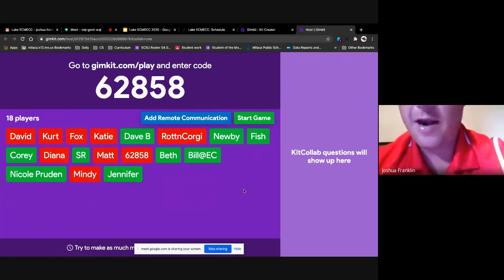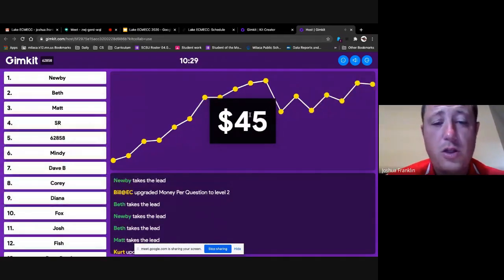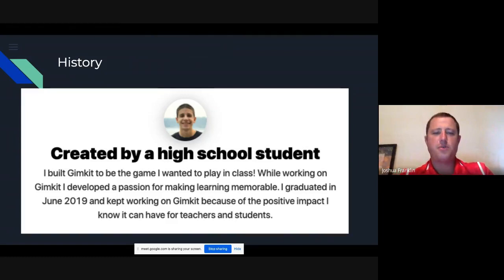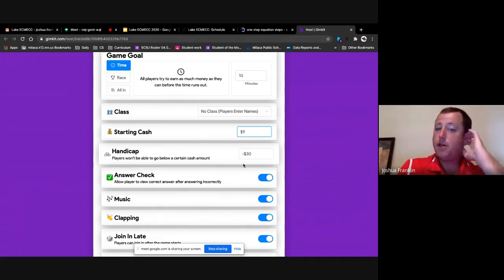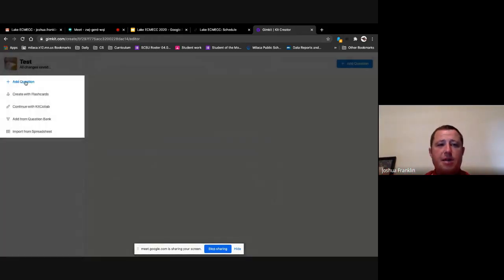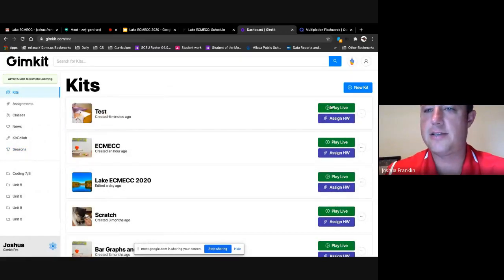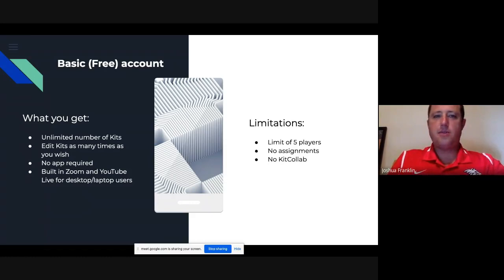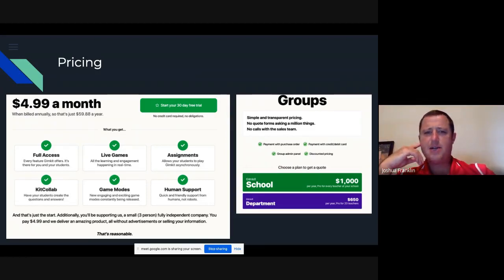Gimkit The game your students will beg you to play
Josh Franklin
Milaca Schools
Gimkit is a fun and free game that requires very little prep work and can be used in any classroom. In this session you will get to play the game and also find a game you can use with your students.